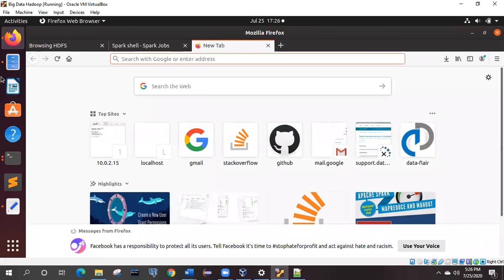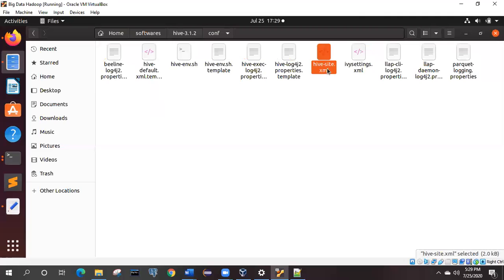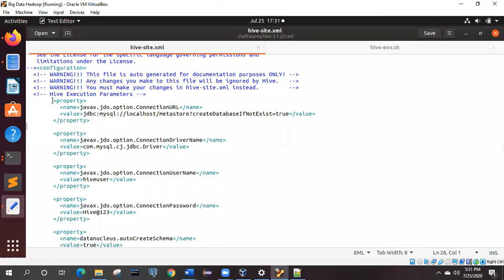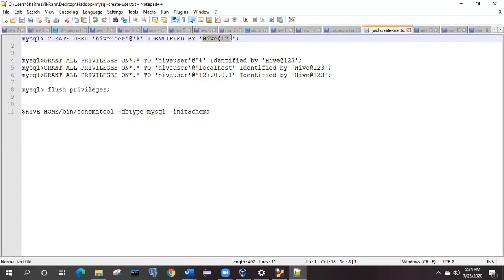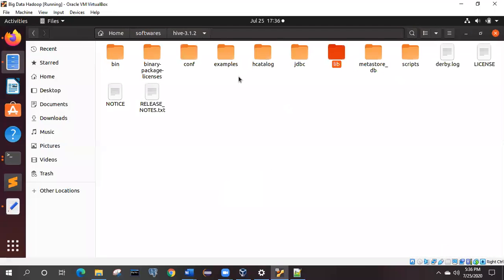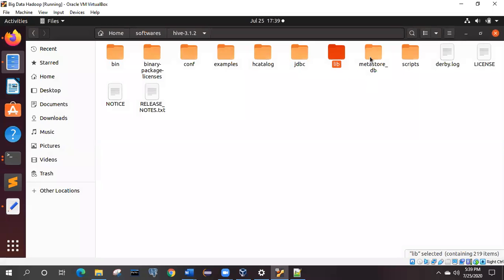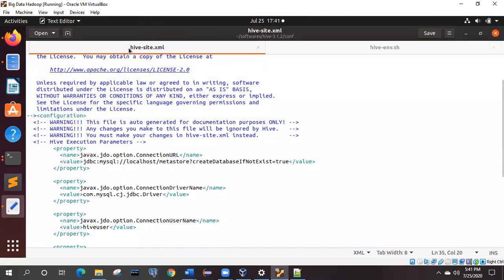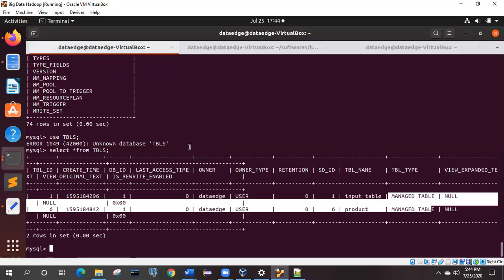Production Hive Setup: Configure MySQL as the Metastore (Stop using Derby!)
Default Hive installations use the Derby database, which only supports a single active user—making it useless for production. To scale your data
  warehouse, you need a standalone metastore.

  ▎ 🛠️  In this guide:
  ▎ - Why Derby fails in production environments.
  ▎ - Step-by-step configuration of MySQL as the Hive Metastore.
  ▎ - Enabling multi-user access and improving metastore reliability.